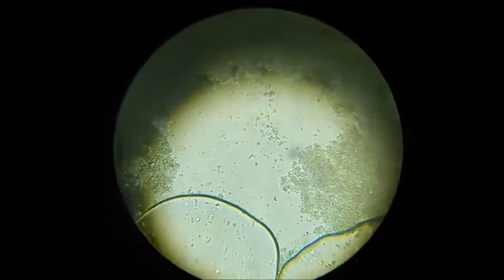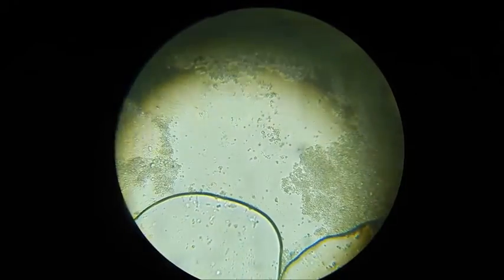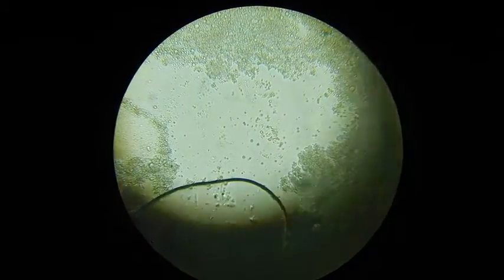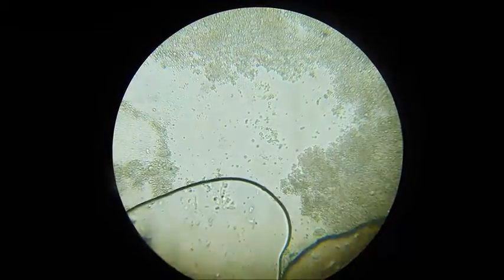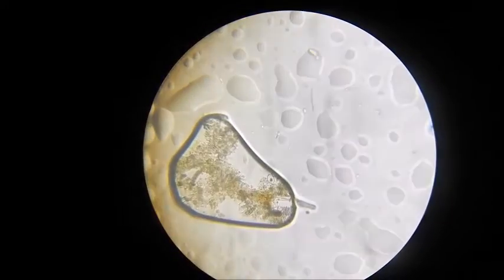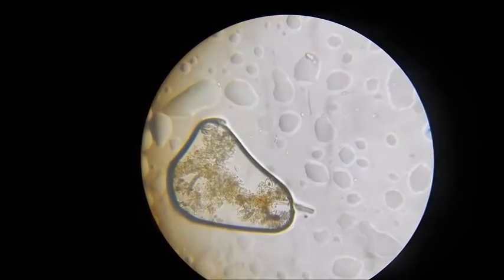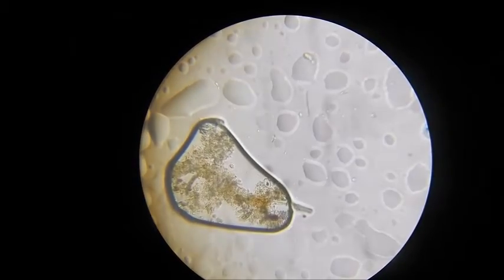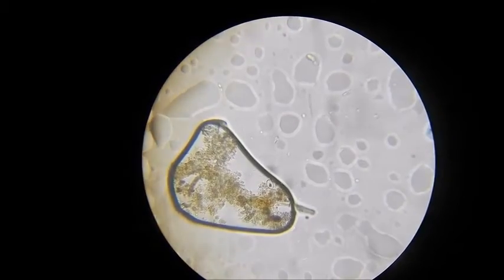Apologia Science BIOLOGY experiment 2.2, Pond Life, Part B - Bacterium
Here is a little bacterium swimming around. We found him, and literally hundreds of others while examining a few drops of pond water! We don't really know exactly what it is, but it looks closest to the "Euglena" listed in the book.